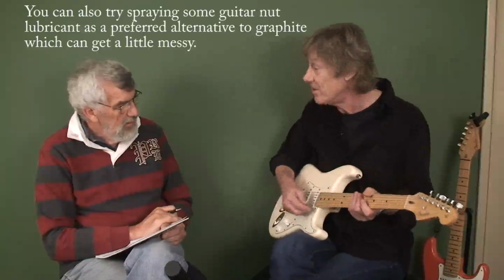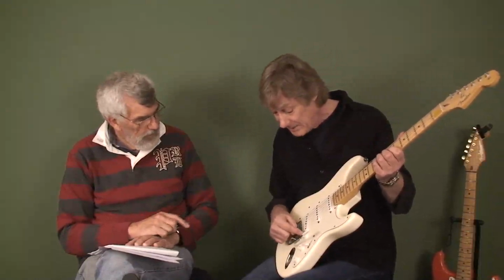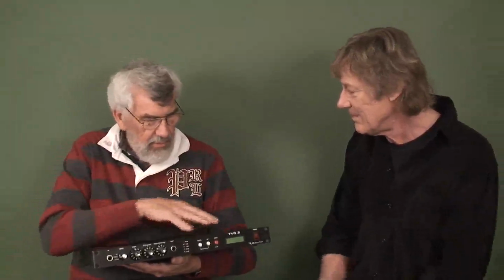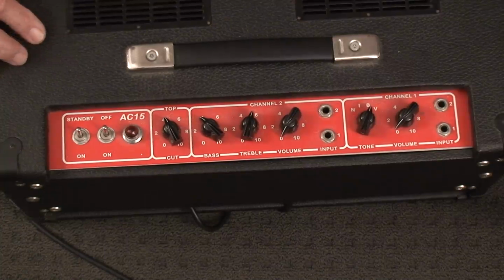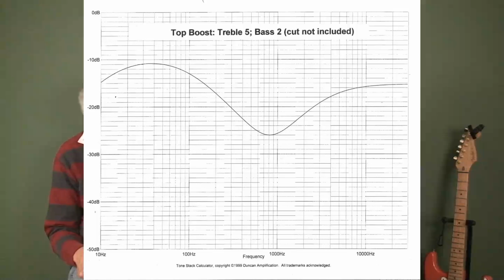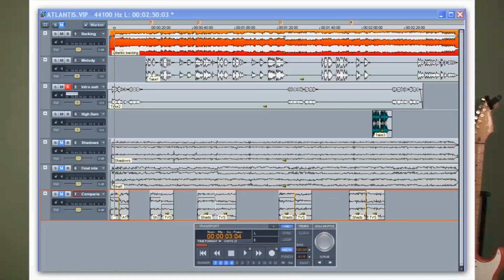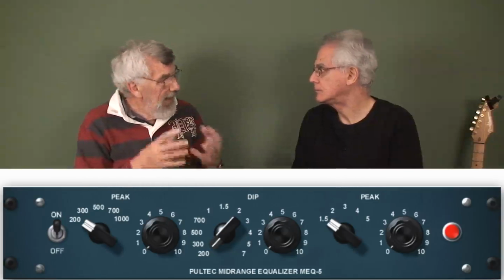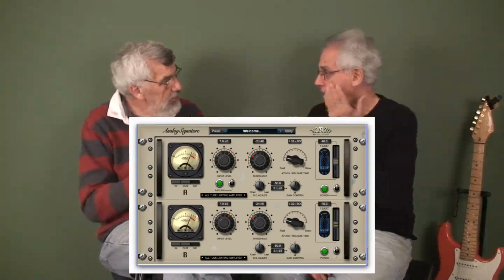THE TVS THREE discuss THAT SOUND_VIDEO 2